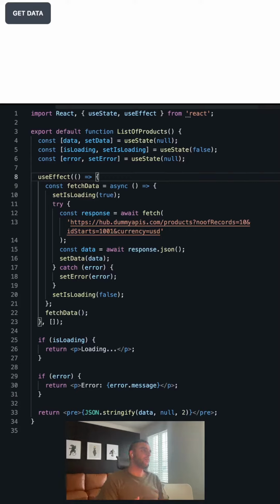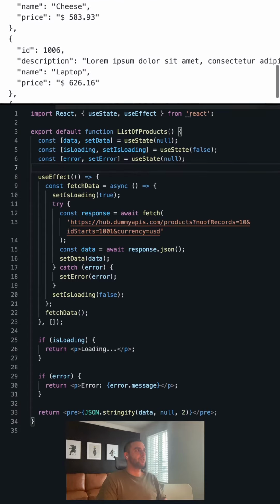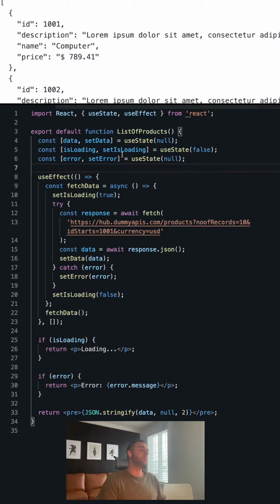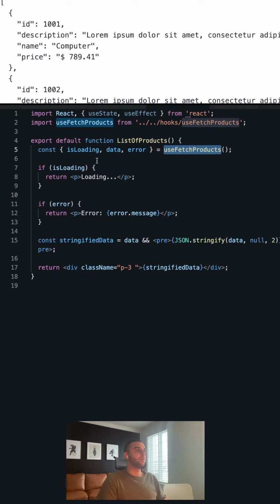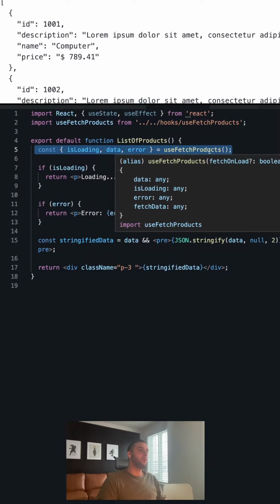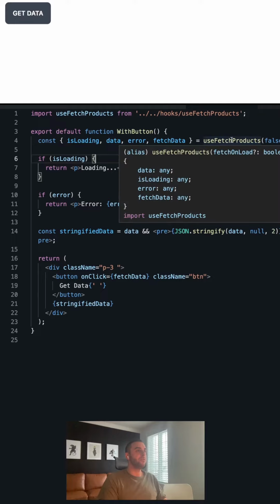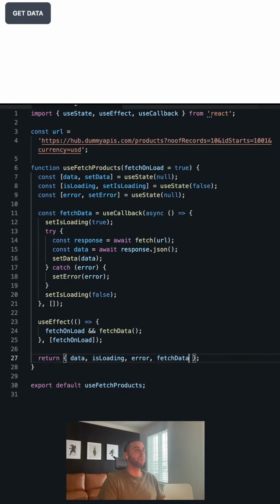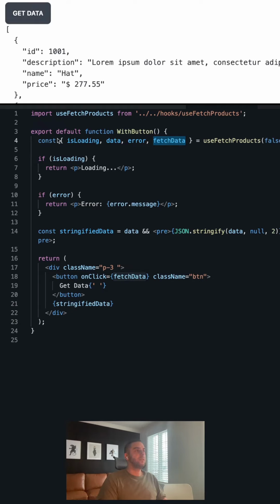Create a Custom Hook for fetching Data in React.Js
In this video, I'll show you an example of a custom hook that can be used to easily fetch data from an API in a functional component.